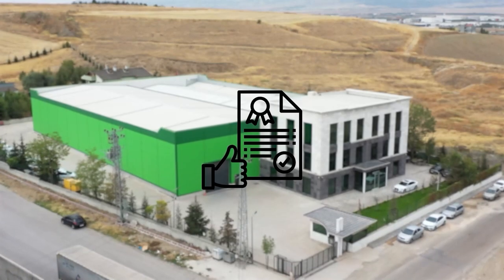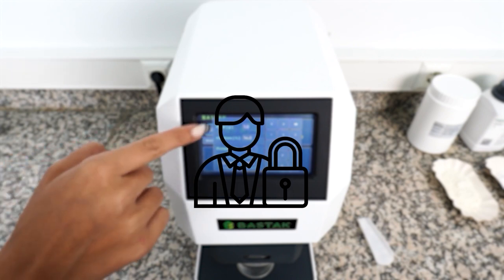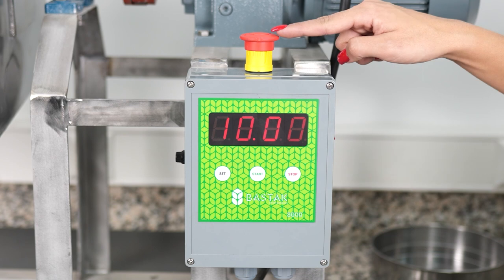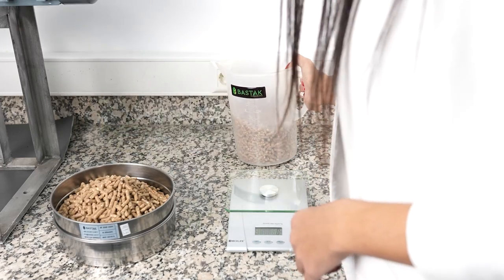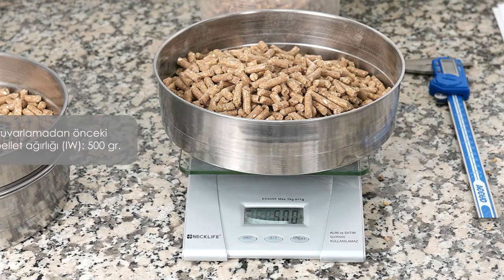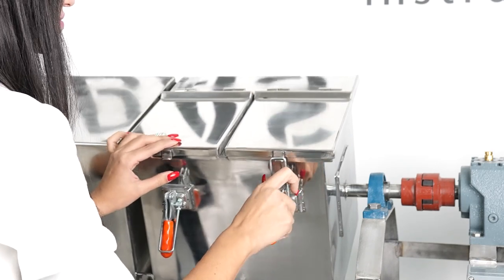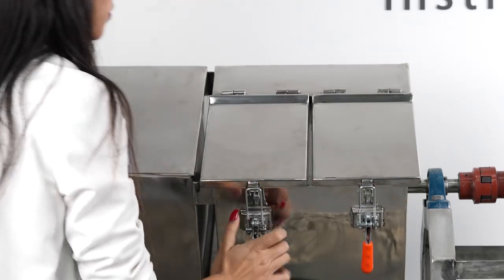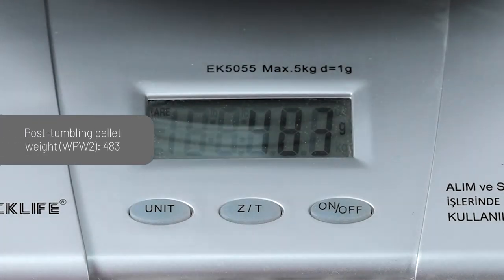Bastak Instruments Pellet Durability Index Texter 17000 Method Instruction (English)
Pelletized feed is the process of compressing powdered feed into various sizes and diameters for ready-to-use purposes. The physical benefits of pelletization include easy transportation and storage of feed, maintaining homogeneity, minimizing feed losses, increasing density, and reducing transportation costs.

Ensuring the high-quality production of pelletized feed is economically crucial and should not be left to chance. Breakage, crumbling, and dusting in pelletized feed typically occur through mechanical forces during transport, classified as impact, compression, and shear forces. These forces lead to the breakage, crushing, and abrasion of the pellets.

Mechanical processes such as packaging and transportation require the pellets to be of high quality so that they can be transported to farms without excessive breakage and loss of integrity.

Pellet Durability Index (PDI) is one of the fundamental parameters used to determine the quality of pellets, as it indicates the percentage of pellets that remain undamaged after the application of mechanical forces.

Advantages:

Suitable for animal feed pellets
The developed method is accepted as a standard method by the American Society of Agricultural Engineers
Approved by Kansas State University
Ergonomic Design
Quick and Simple to Use
Adjustable Test Duration